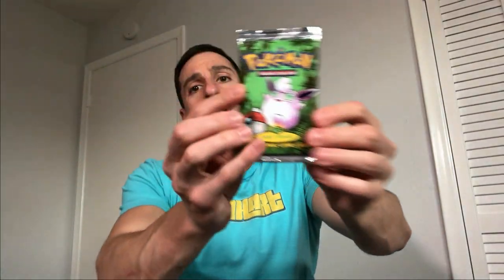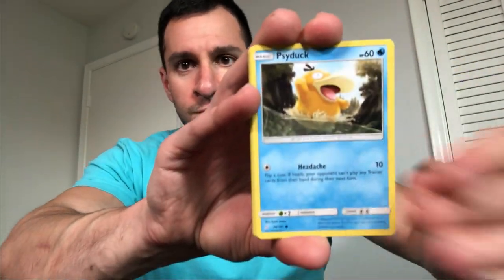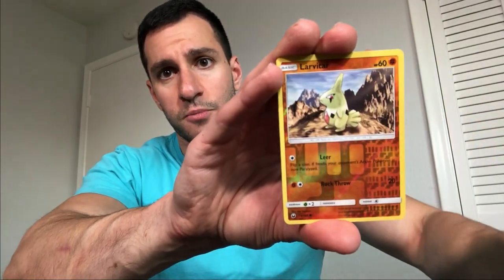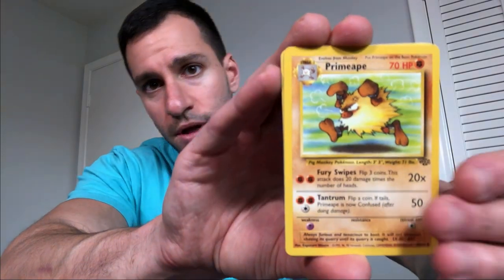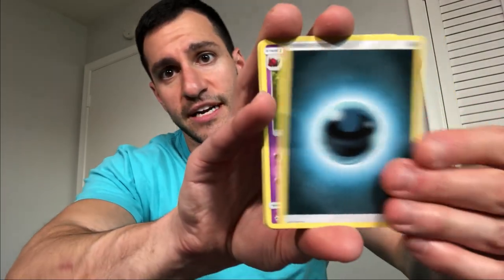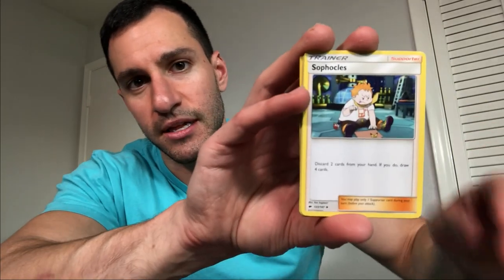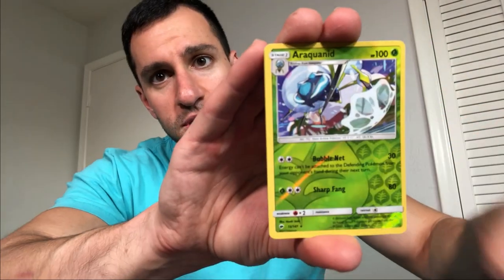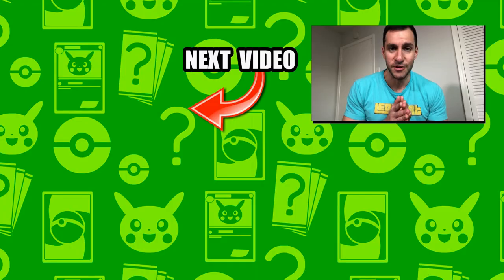*VINTAGE BOOSTER PACK OPENED!* Opening Pokemon Cards BIG HAUL OF PACKS!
Opening a BIG HAUL of Pokemon cards including a vintage booster pack!

► Contact Leonhart!